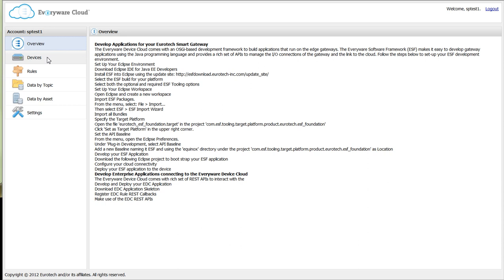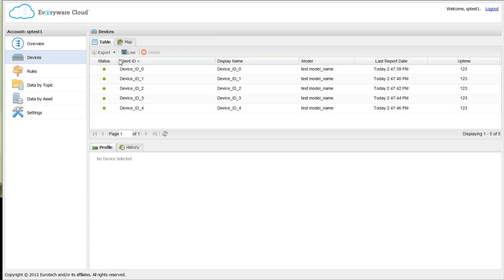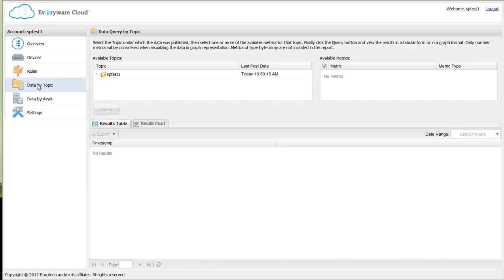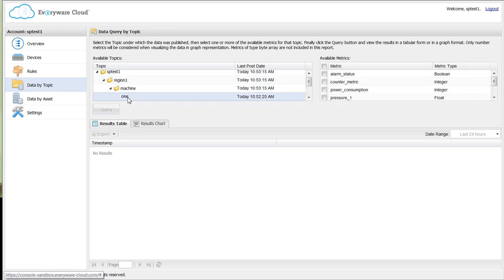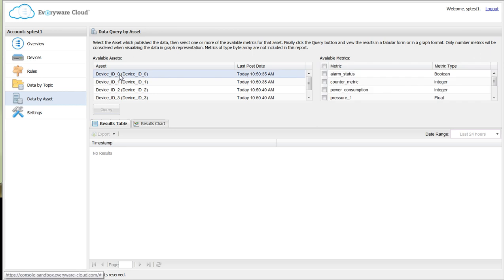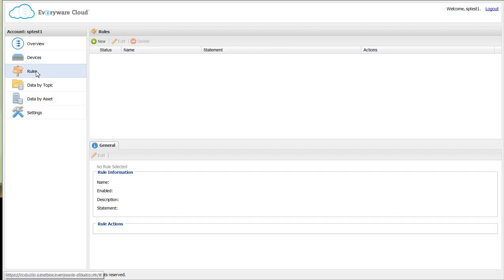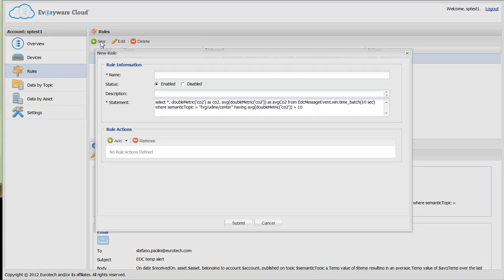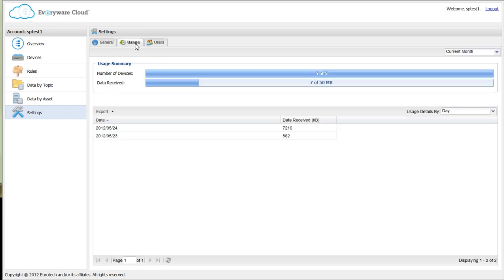Everyware Cloud Console Introduction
This brief video provides a basic overview of the Everyware Cloud 2.0 console and displays a click-through navigation of its basic features.

Cloud, Everyware, M2M, IoT, Internet of things, cloud connectivity, REST APIs, standard applications